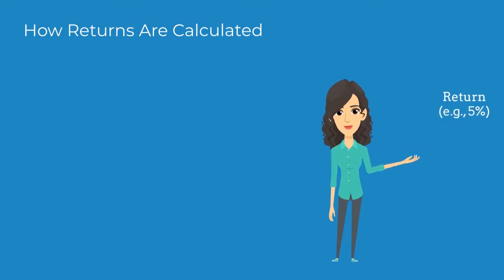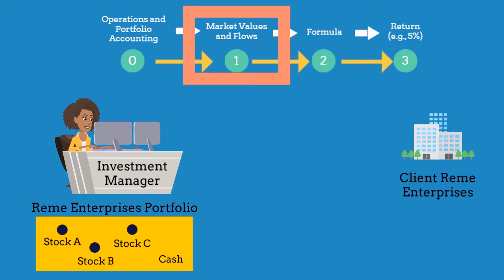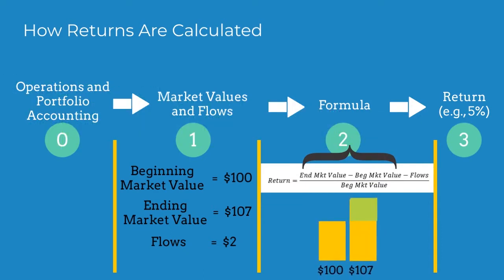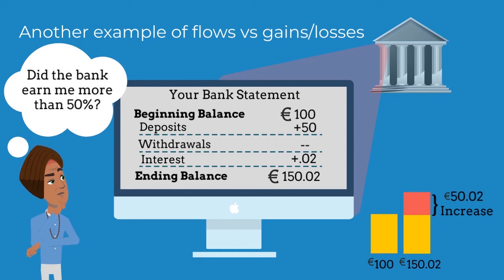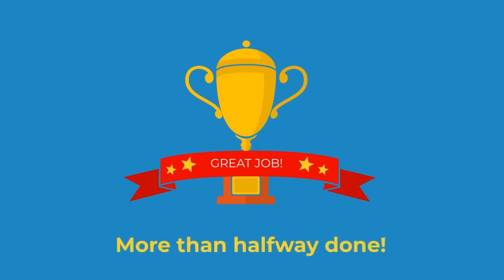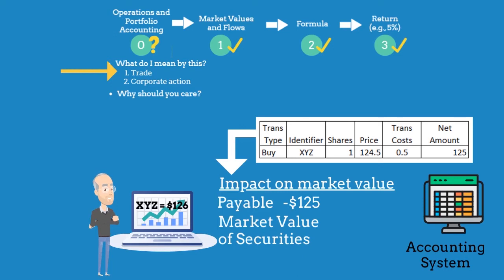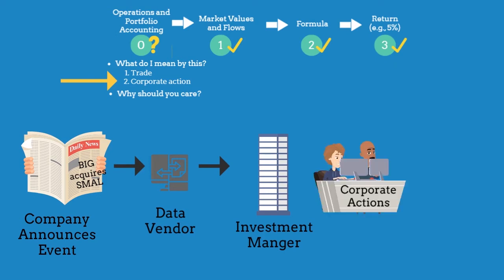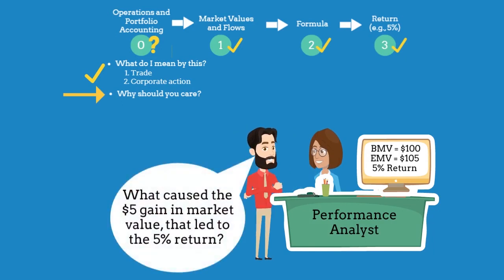Why start with Ops and Port Accting Final 3 26 22